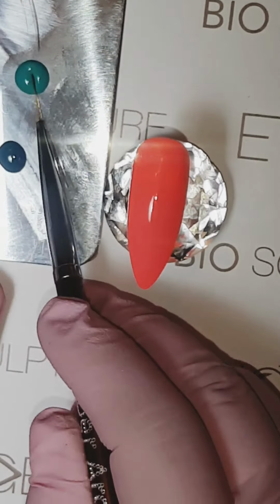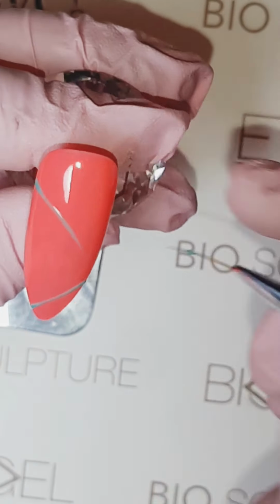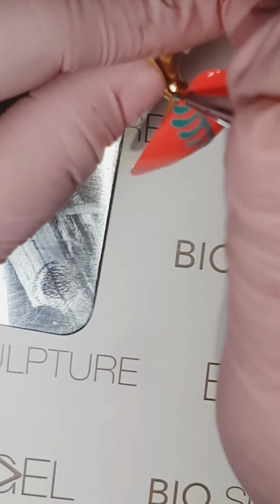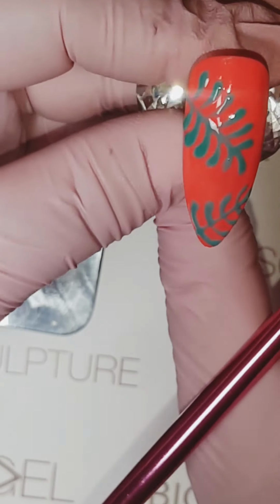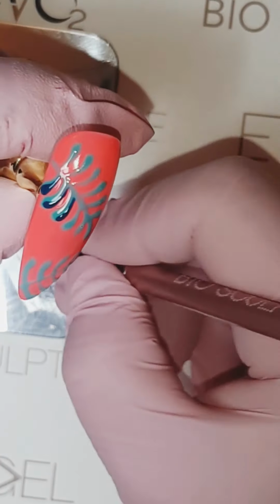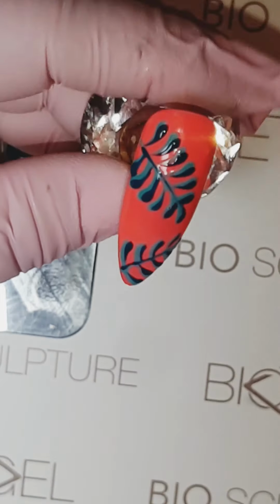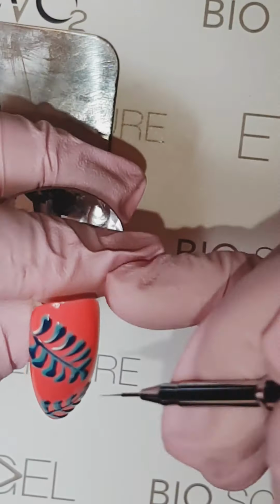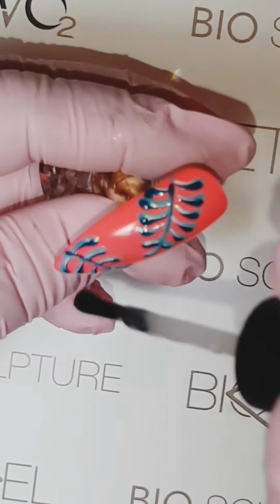How To - Neon Fern - English